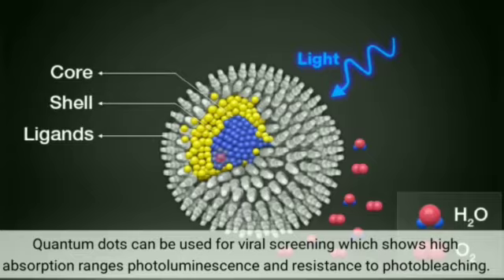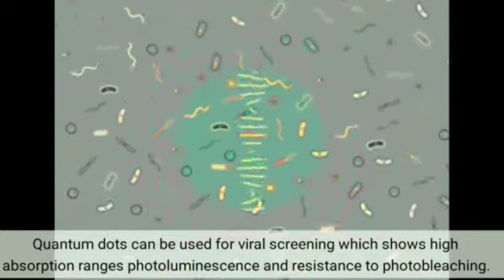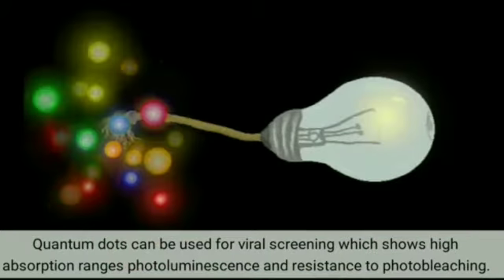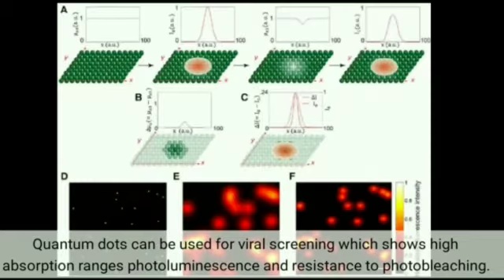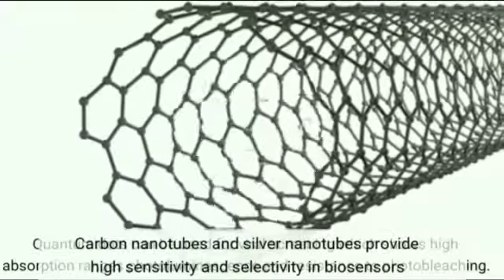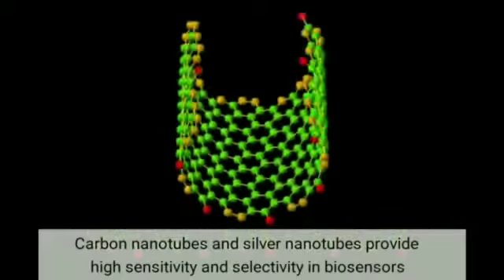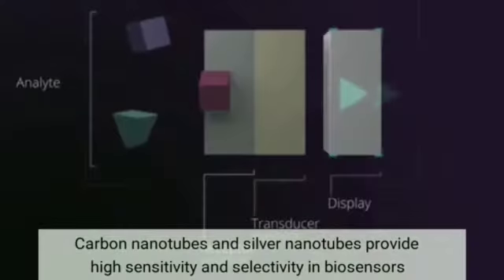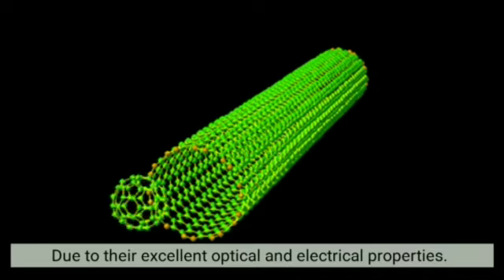INSASERB- Nanotechnology: A potential tool for detection and diagnostics of COVID-19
Hi,

This video is a part of INSA-SERB image and film competition-"Science through my eyes".

We have highlighted about nanotechnology as a tool for detection and diagnostics of COVID-19 virus due to its property like small size, high surface area to volume ratio and having high reactivity even in low concentration. How quantum dots, carbon and silver nanotubes can be used for viral screening is being described. Nanomaterials like Nano-gels, gold nanoparticle can be effectively used as a diagnostic tool due to excellent properties like adhesion, inhibition exhibited by them.

The references used for making this video is as follows-

2. Mokhtarzadeh, A. et al. (2017). Nanomaterial based biosensors for detection of pathogenic virus. TrAC Trends in Analytical Chemistry. 97, 445-457.

3. Shehata Draz, M. and Shafiee, H. (2018). Applications of gold nanoparticles in virus detection. Theranostics. 8, 7, 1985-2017.

4. Singh, L., Kruger, H. G., Maguire, G., Govender, T., & Parboosing, R. (2017). The role of nanotechnology in the treatment of viral infections. Therapeutic advances in infectious disease, 4(4), 105–131.

5. Yildiz, I., Shukla, S., & Steinmetz, N. F. (2011). Applications of viral nanoparticles in medicine. Current opinion in biotechnology, 22(6), 901–908.